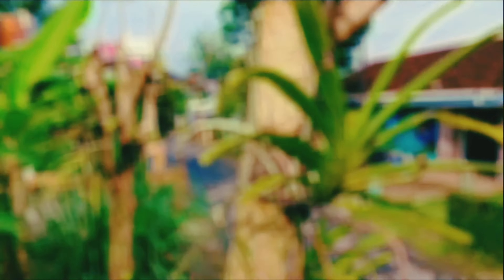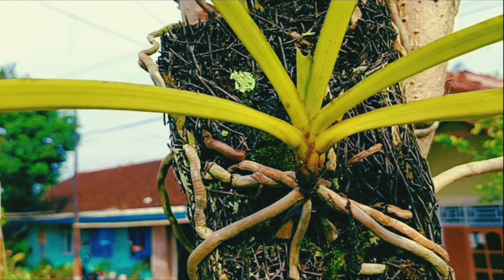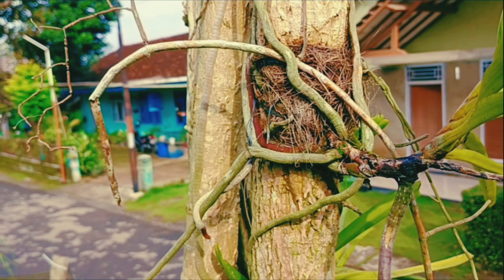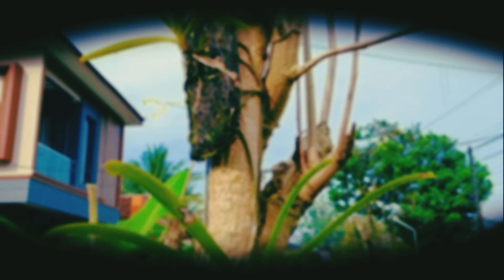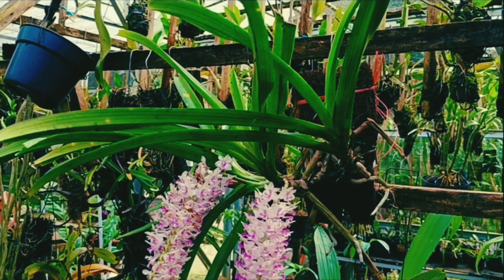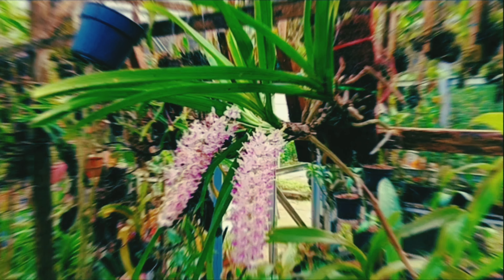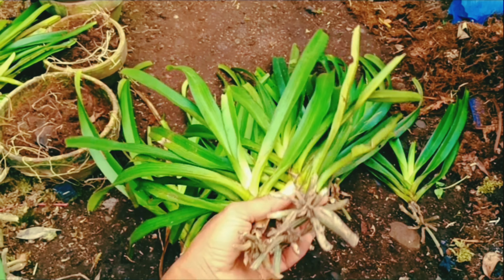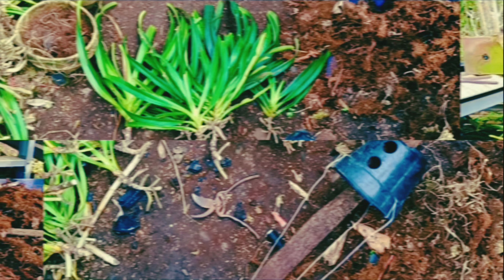CARA MENANAM ANGGREK EKOR TUPAI..‼️